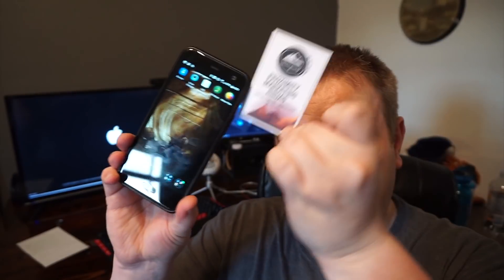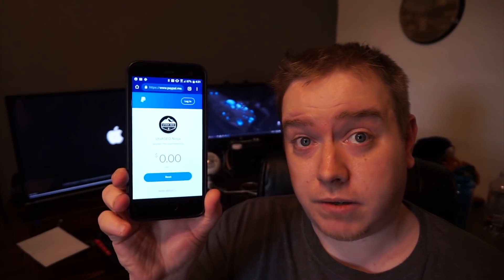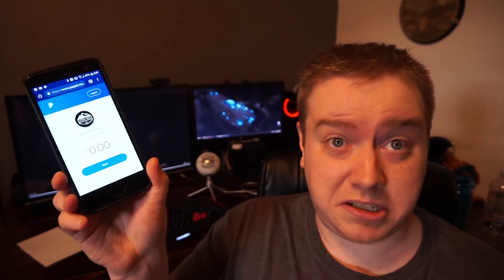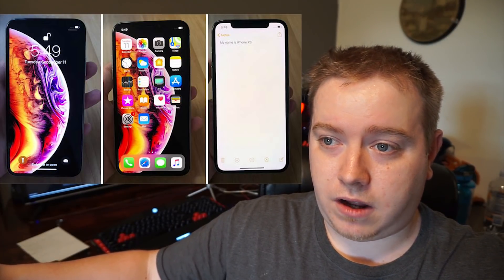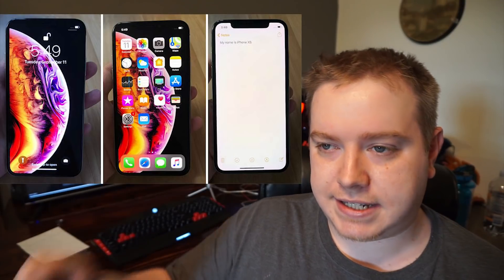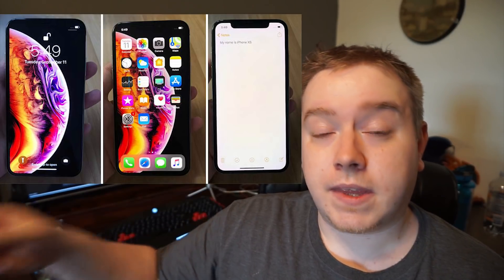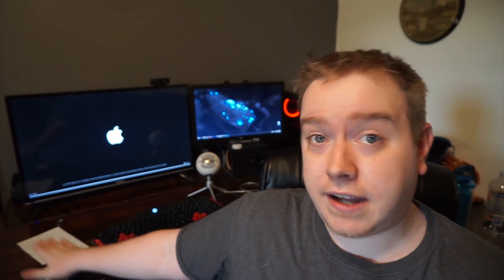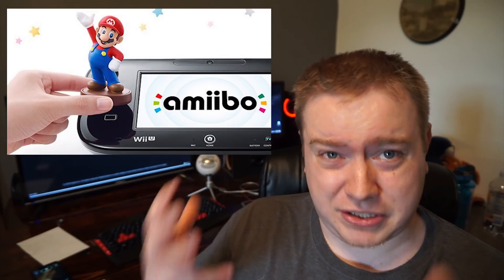NFC on iPhone XS, iPhone XR, and iPhone XS Max! NFC Marketing News from the Apple Event 2018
Guys! It finally happened! We're getting NFC on the iPhone XS, iPhone XR, and iPhone XS Max! NFC will be natively supported, so no apps or other funky setups. You just tap and go, like on Android. This is a HUGE step for proximity marketing!

Want to learn more about using NFC as part of your Proximity Marketing campaigns, but don't know where to start?

This is awesome. Now, when we go to a client, we can say, we have NFC on iPhone XS, we have NFC on iPhone XS Max, we have NFC on iPhone XR and we can connect your business to your customers. Proximity marketing, as a whole, is going to see massive growth thanks to our new access to NFC marketing on iPhones in 2018 and 2019.